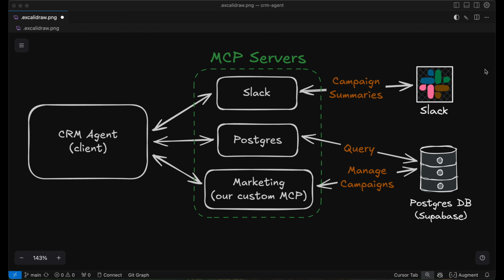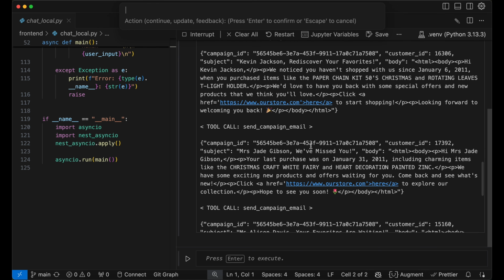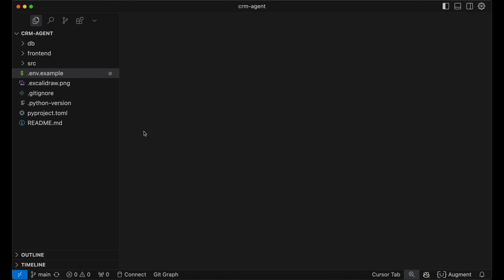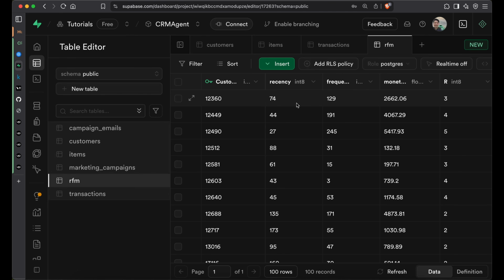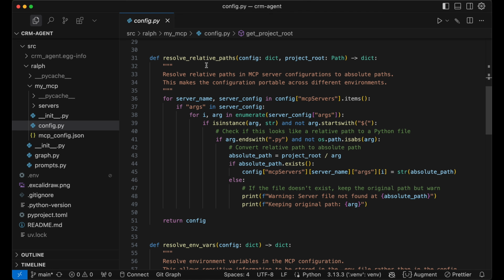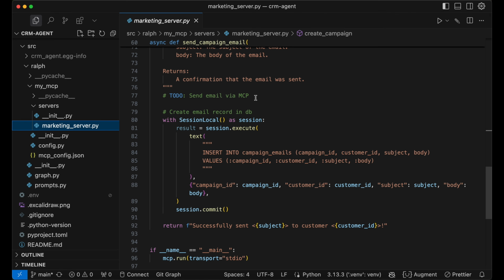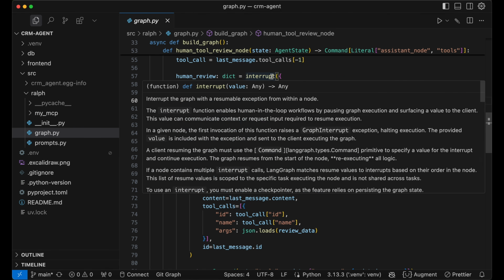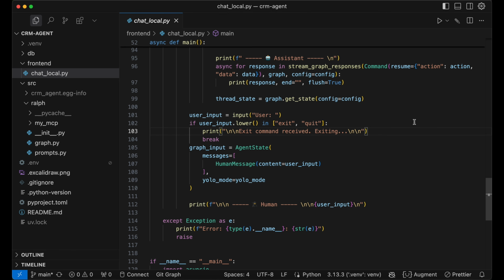I Built the Ultimate CRM Agent in Langgraph (With MCP Tools)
In this langgraph tutorial video, we’re going to build the ultimate CRM agent in Langgraph with MCP tools. The CRM agent will automate many of our CRM processes including creating marketing campaigns for different customer segments, sending batch campaign emails to segment customers, and finally providing detailed summaries to our slack channel to keep our team up-to-date. Follow along to understand how you can build an advanced, powerful, AI agent to automate your CRM!

If you enjoy this video, please consider giving it a thumps up as it helps my small channel out tremendously!

🚀 Waitlist signup for my free community

🕒 Sections
00:00 - Intro
00:29 - Job Listings for CRM Agents
01:24 - Agent Architecture
03:03 - CRM Agent Demo
16:31 - Project Setup
29:49 - CRM Agent Code